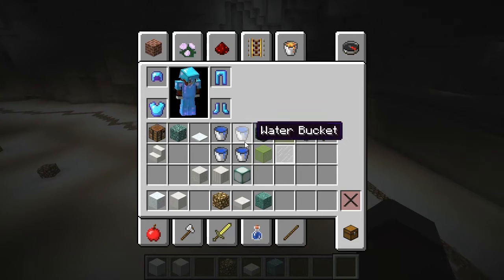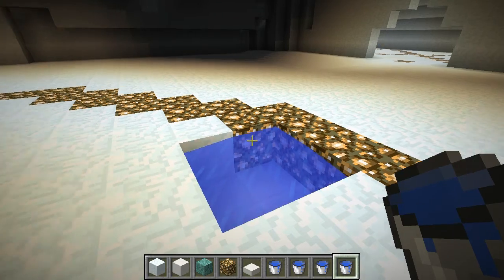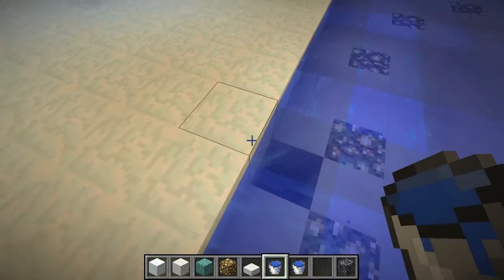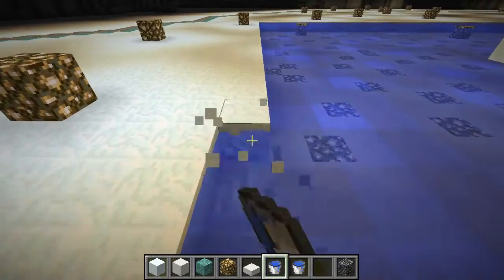Creative Minecraft - Winter Wonderland - Day 26 - Inside The Mountain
Patchriotic plays in creative Minecraft. Watch and see Winter Wonderland grow throughout December.

Today Patchriotic begins building inside the climbing mountain.